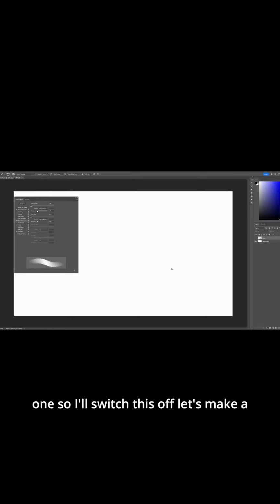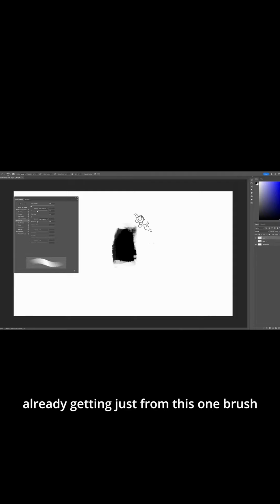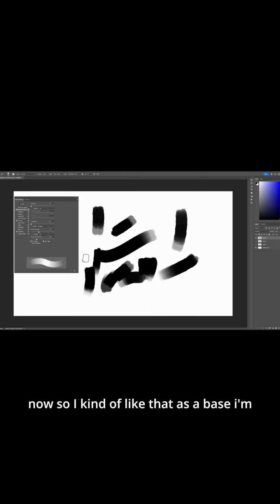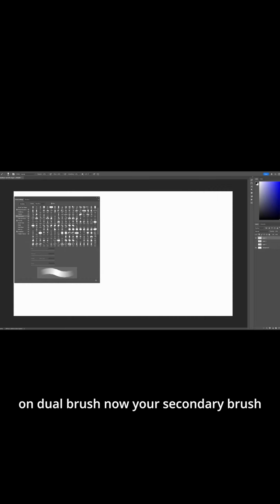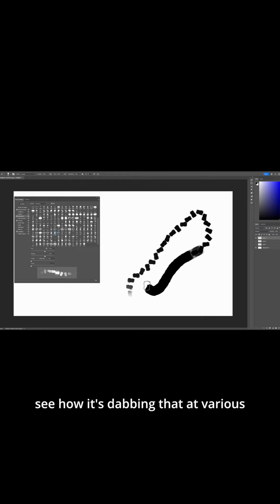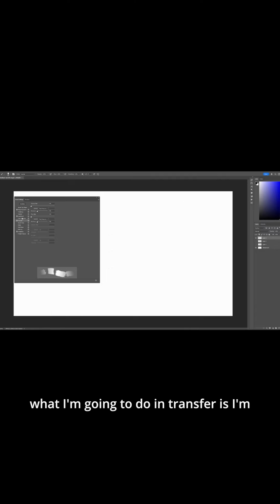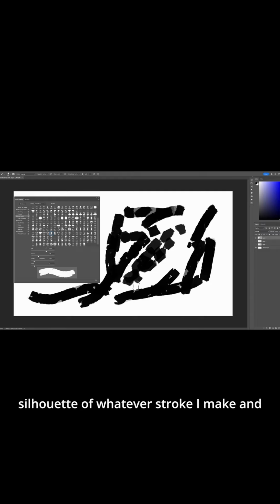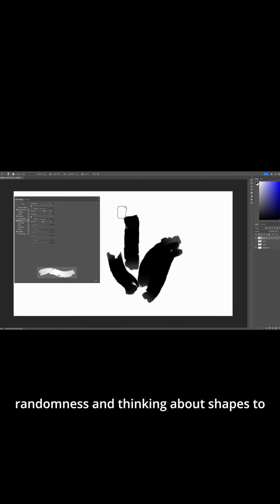Using brushes, to make MORE brushes in Photoshop